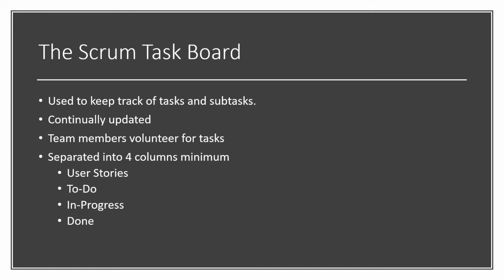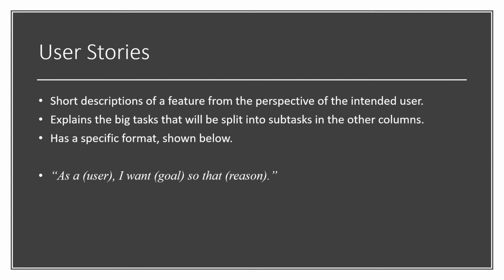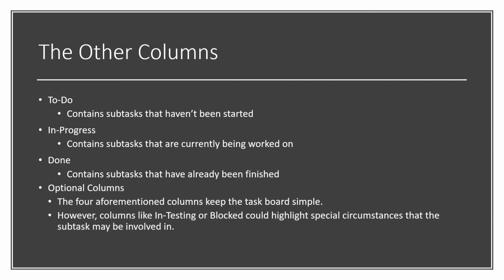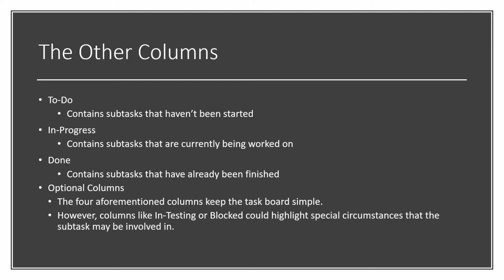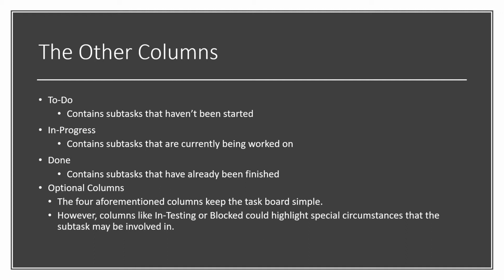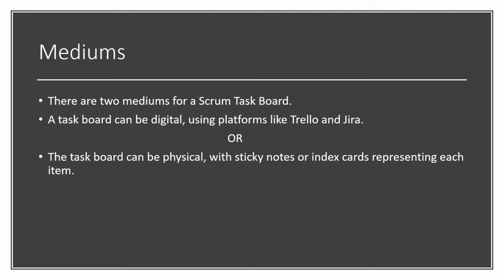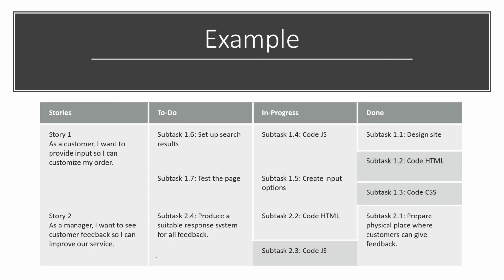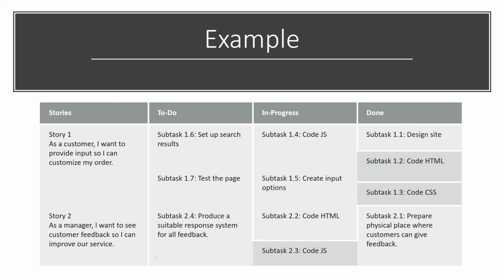Scrum Task Board Basics - INST490 Video Project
This video explains the basics of a modern Scrum task board. It's for my INST490 class. Enjoy.